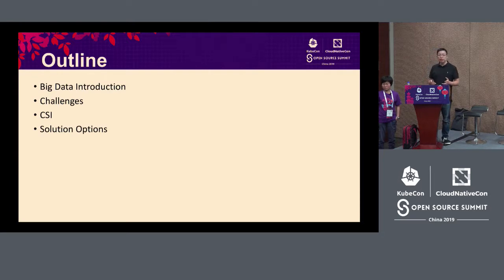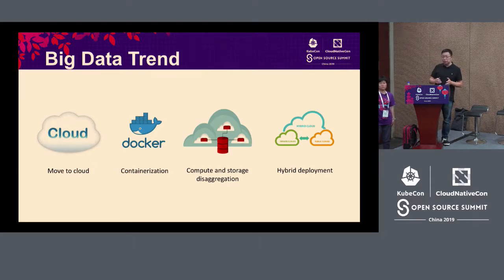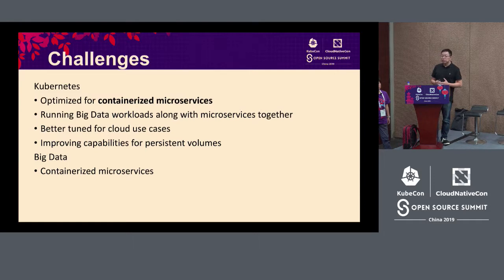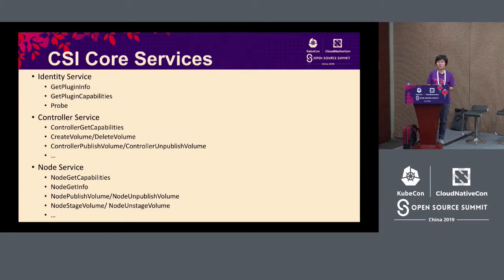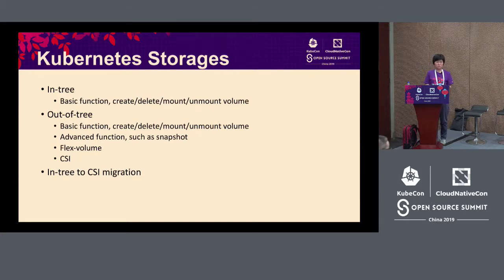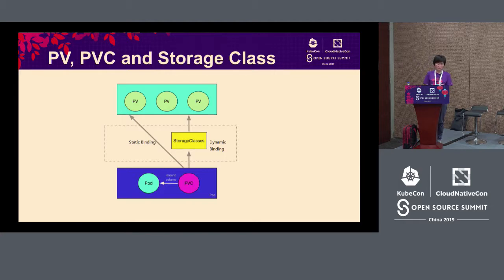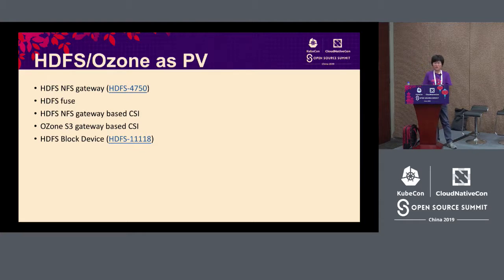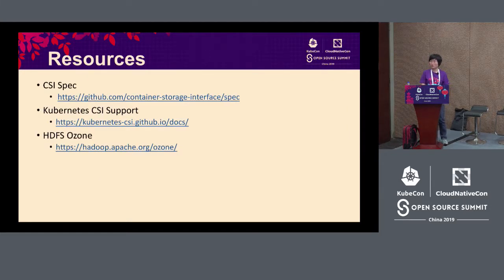HDFS CSI Plugin: Speed Up Kubernetes in On-Premises Big Data Cluster - Yi Chen & Junping Du, Tencent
Kubernetes not only becomes predominant in public cloud area these days, but also becomes a new trend in on-premises big data cluster environment, as an alternative of Hadoop YARN, a resource schedule component. In on-premise big data cluster, majority data are saved in HDFS. How to consume big data in HDFS with Kubernetes is a new challenge to users.  In the talk we will introduce our CSI compatible HDFS plugin design and architecture first. Then, we will share our best practices and knowledge about how big data workload Spark use HDFS CSI plugin to access HDFS data when running on K8s. In the end, the TPC-DS benchmark suite will be used to analysis performance comparison between Spark on K8s with HDFS and Spark on YARN with HDFS.